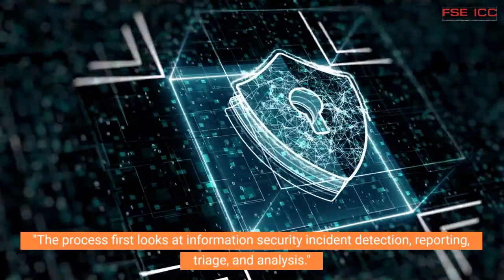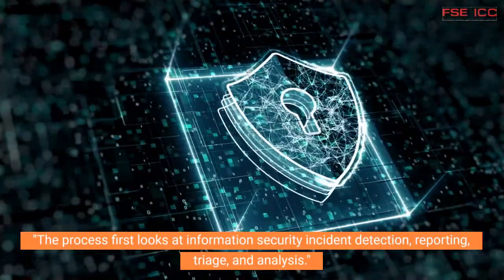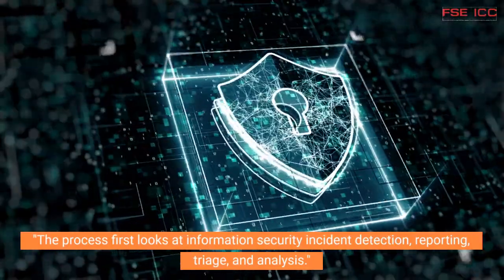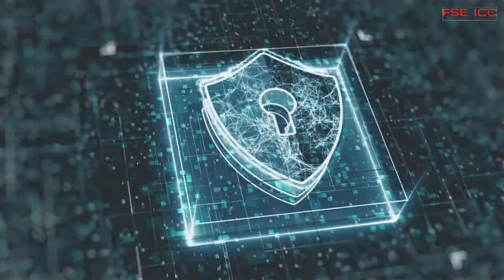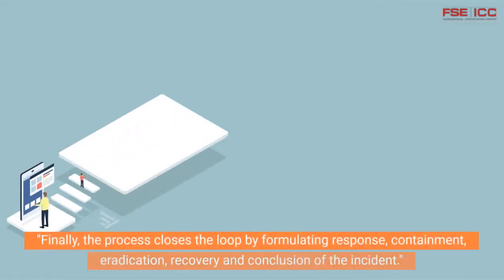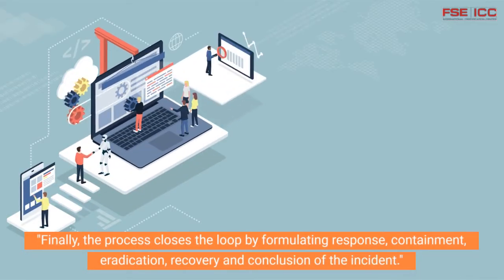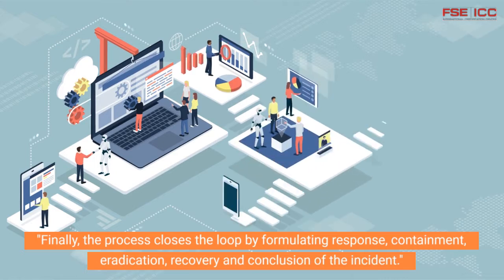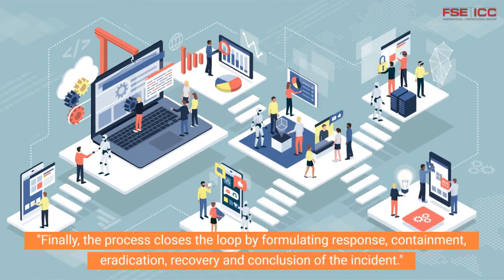Incident Management with ISO/IEC 27035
This video introduces incident management based on ISO/IEC 27035. Incident management relates to incidents that happen to computer and/or information systems.